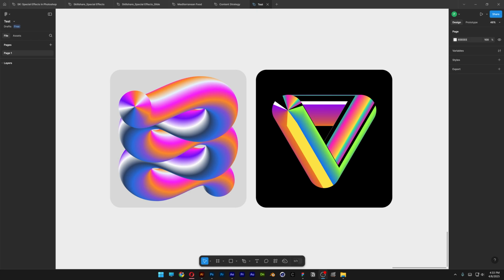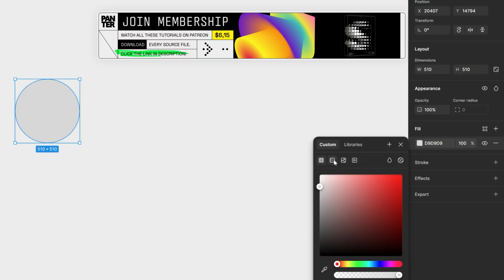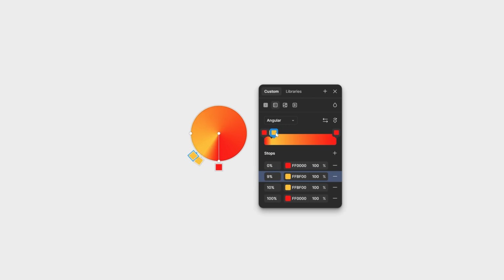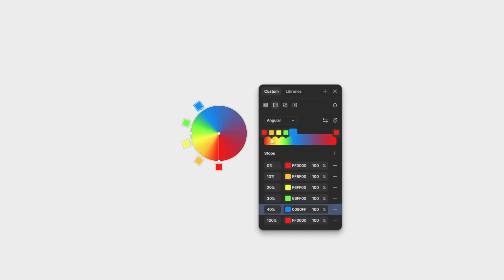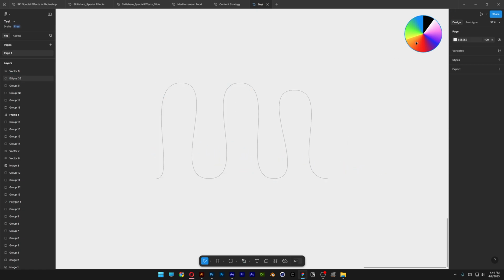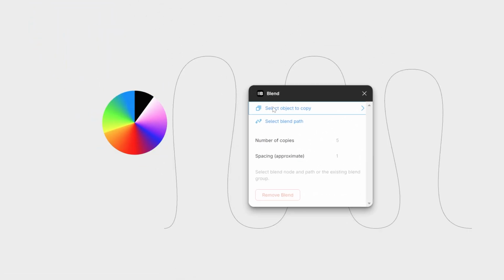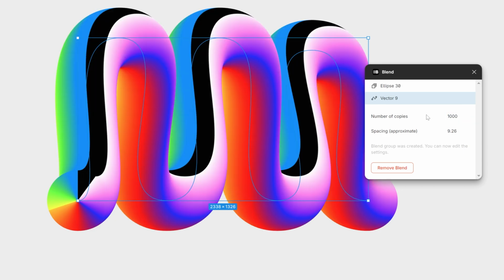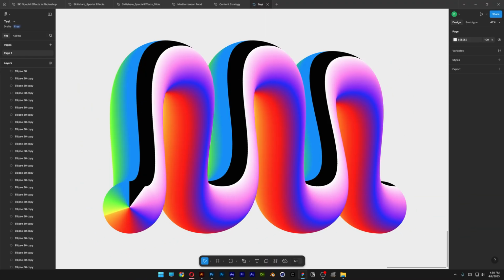Make Pro Design Effect With This Advanced Figma Blending Technique